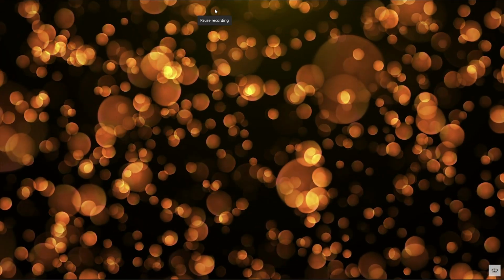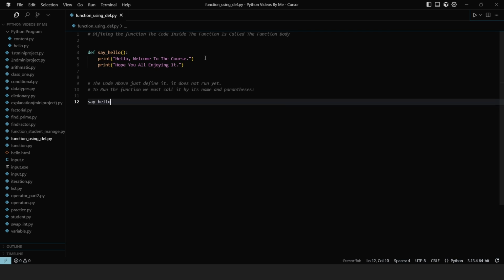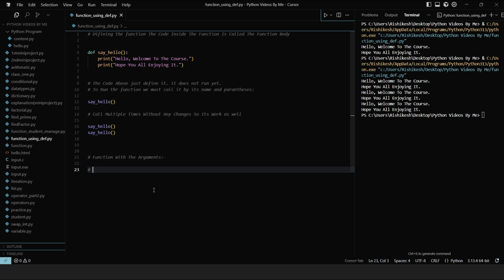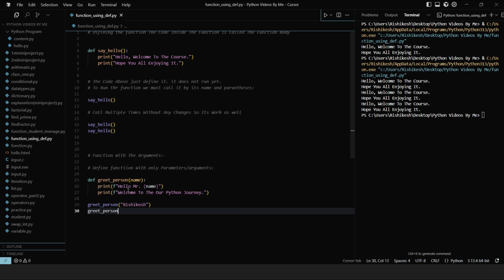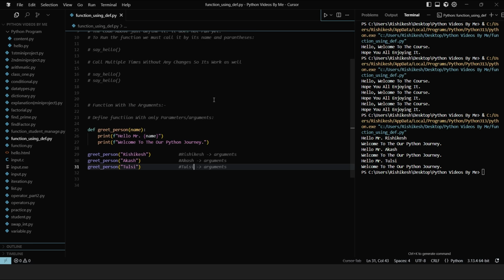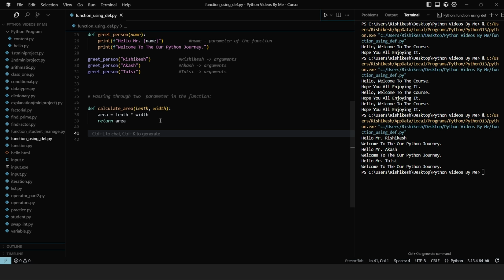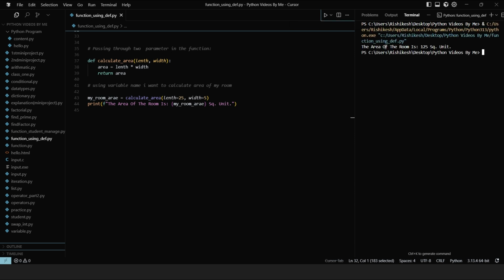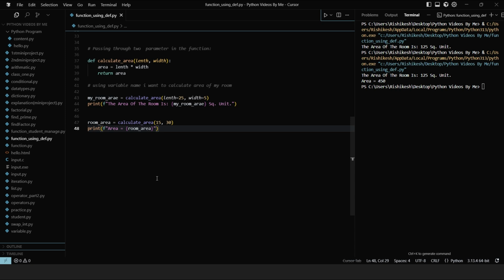Python Functions (Organizing Your Code) Lession - 11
In Python, functions are one of the most powerful tools to organize and structure your code.
Let’s understand this concept clearly and then write an example with a proper description.

A function is a reusable block of code that performs a specific task.
It helps you:

Avoid repeating the same code,

Keep your program organized,

Make your code easier to debug, test, and understand.

You define a function once, and then you can call it anywhere in your program.